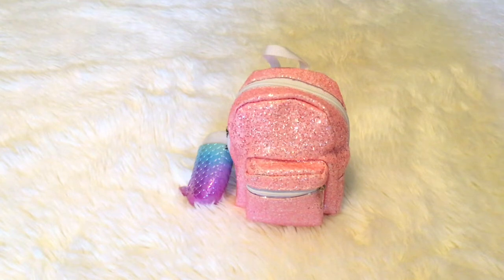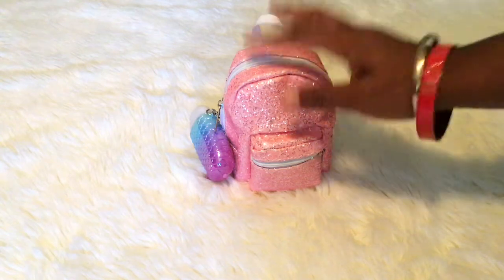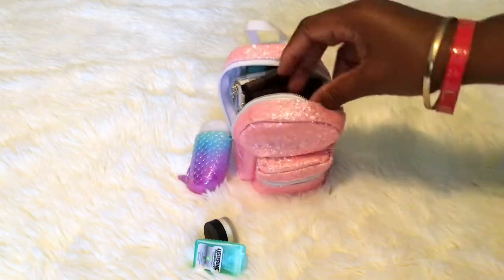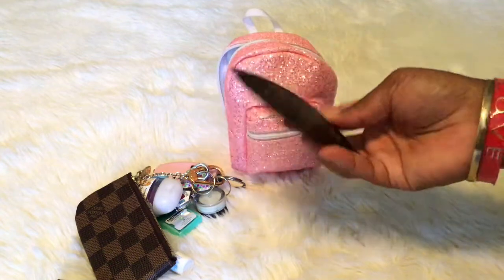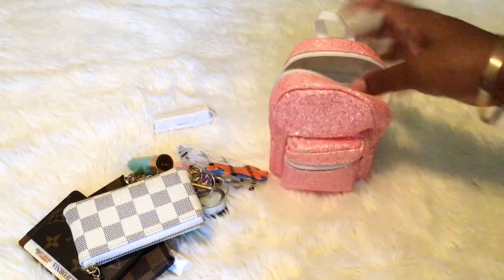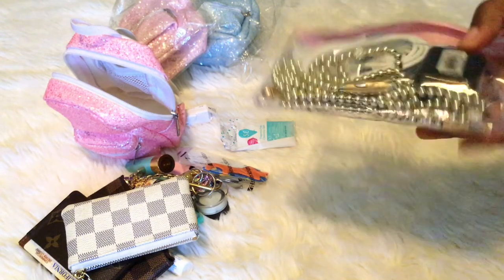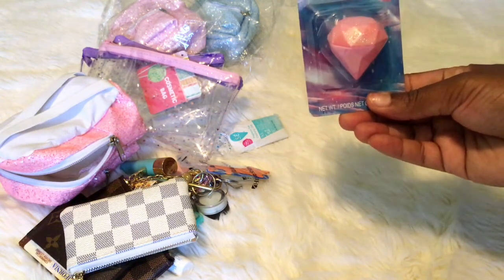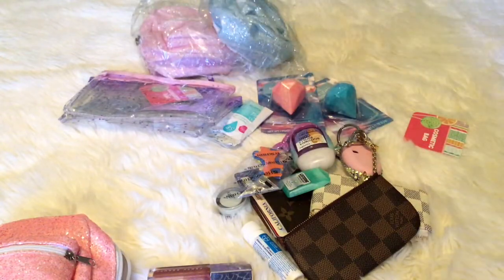What’s In My Mini Backpack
small backpack $13.99
clear cosmetic pouch $3.00
lip balm $4.00

also can accepts orders but will take 2weeks for item to arrive